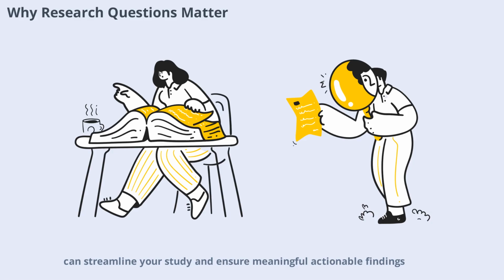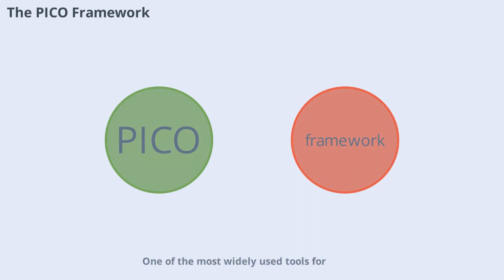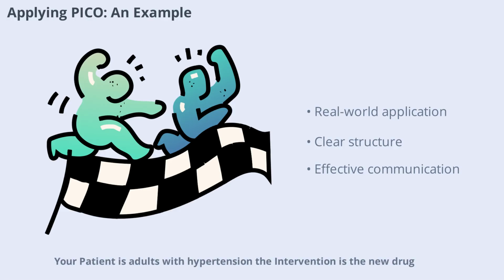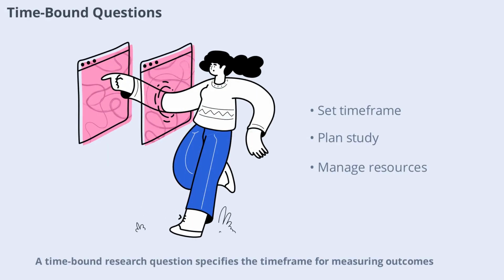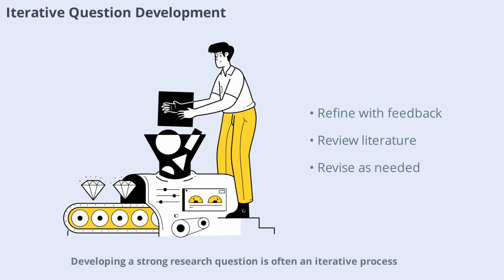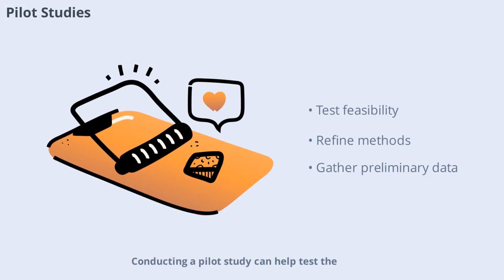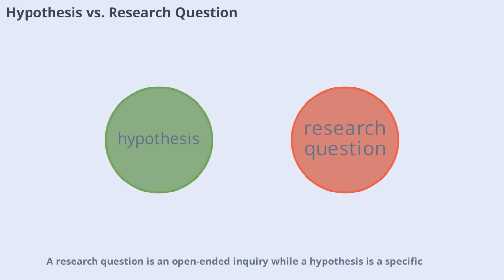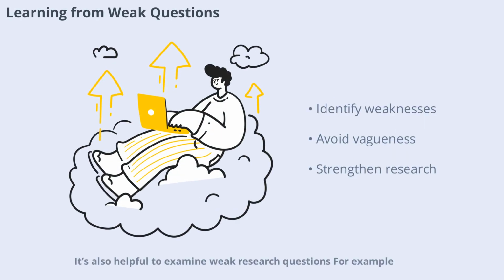Formulating Research Questions in Medical Research (13 Minutes)